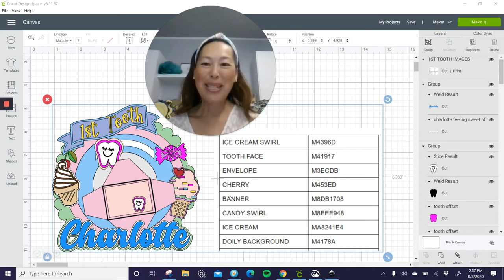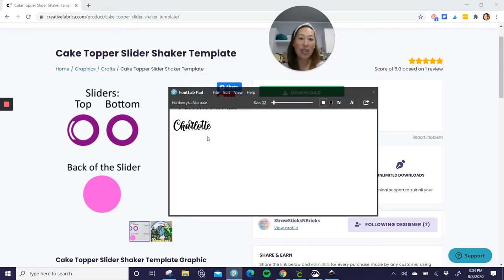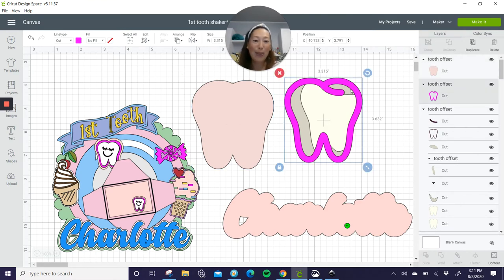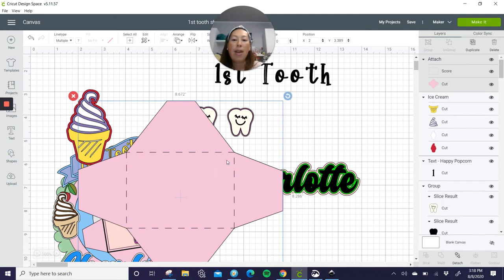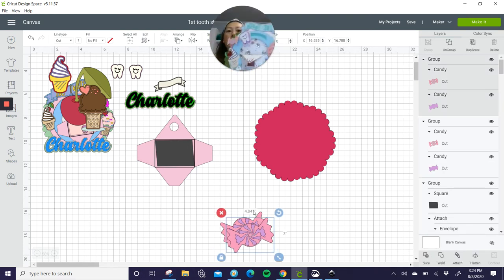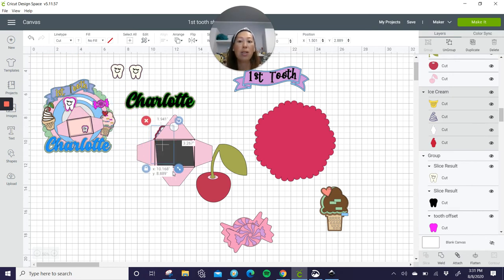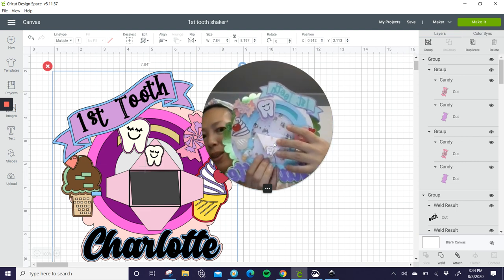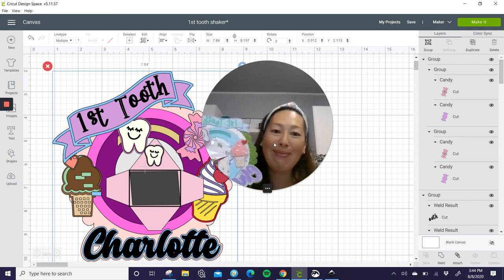DIY 1st Tooth or Milestone Cake Topper Shaker and Slider - Design Space Tutorial Using Cricut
Create your own custom cake topper to celebrate birthdays or significant milestone that includes a shaker (with sequins) and slider (a piece that moves within the cake topper).

From back to front (order of assembly):
* Background
* Back of the shaker
* Foam Layer
* Acetate paper
* Top of the shaker

Cricut Tips | Step-by-step Design Space Tutorials | Crafting Materials Expert | Full Demos To Assemble | Tooth Fairy Ideas | Tooth Fairy Money | First Tooth | How To Make A Shaker and Slider | Cake Topper Shaker Slider